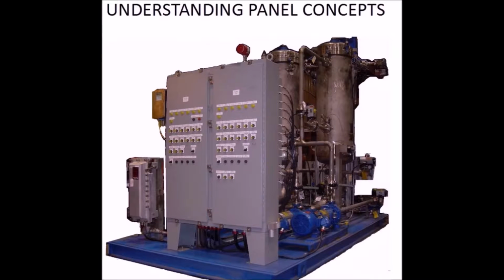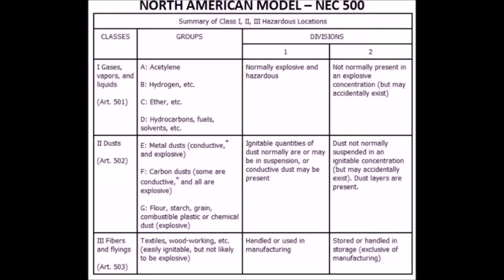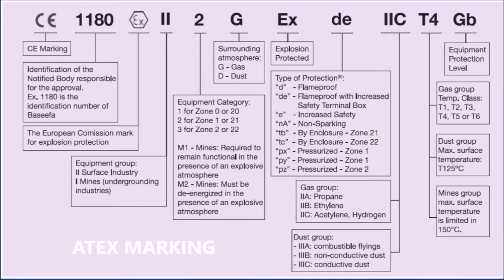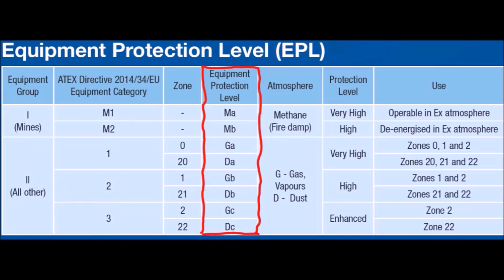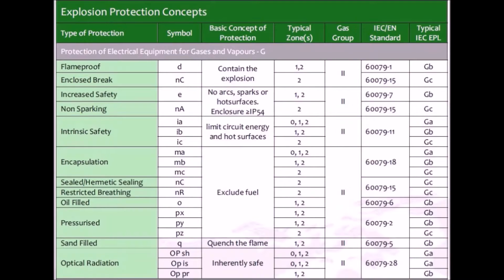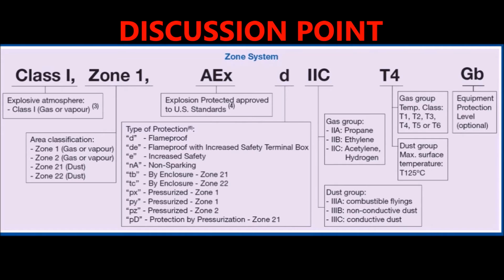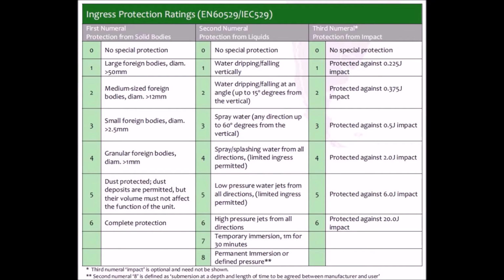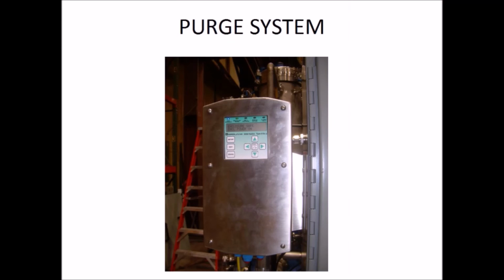REV2 MOD W BREAK PT